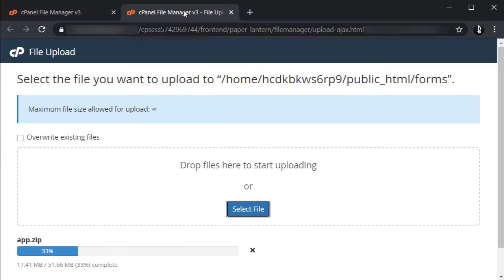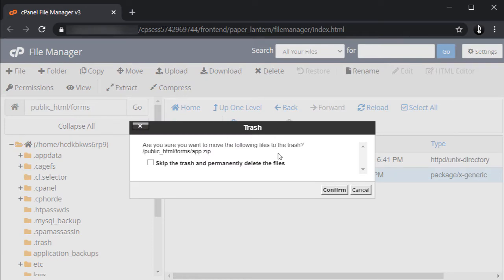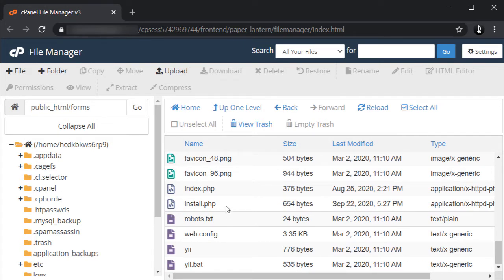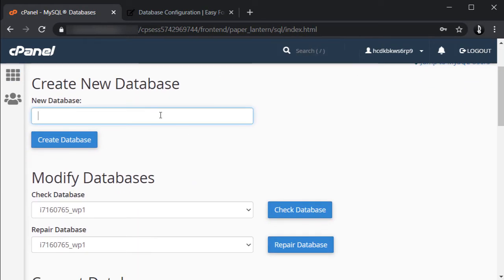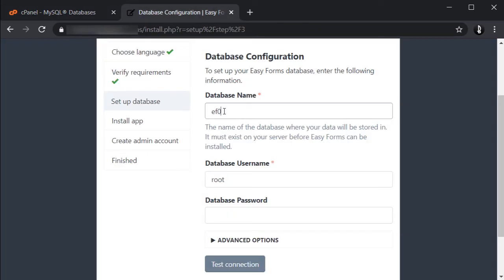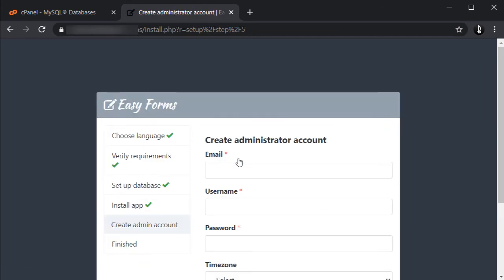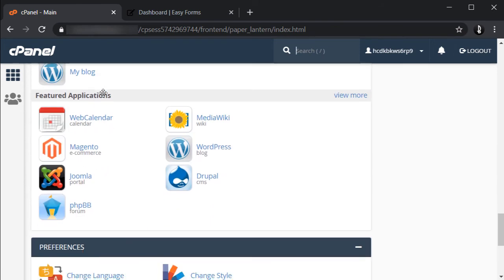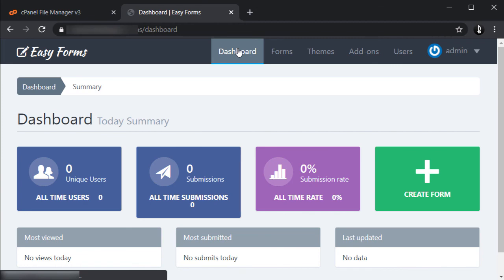How to Install Easy Forms on any Web Host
In this video we take a look at how to install Easy Forms on any web host.